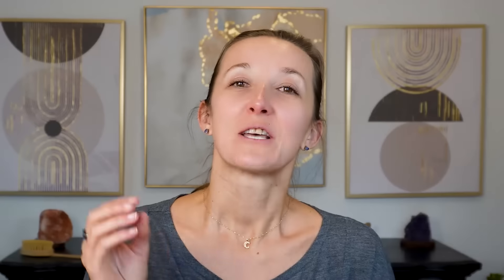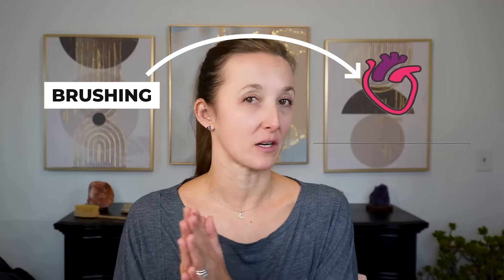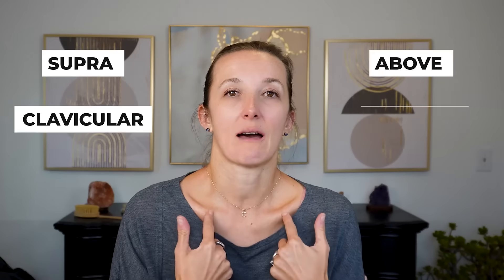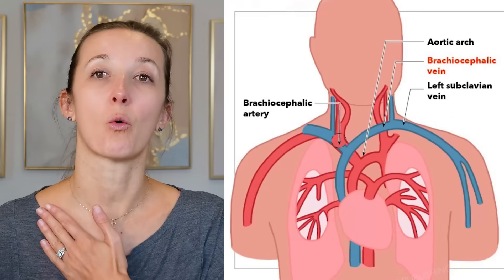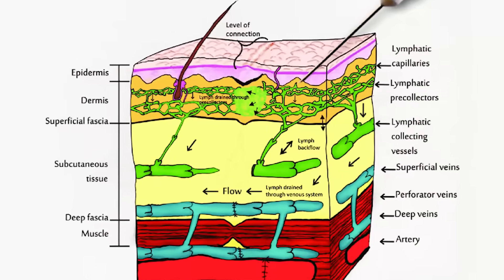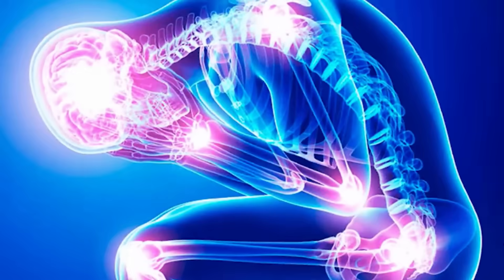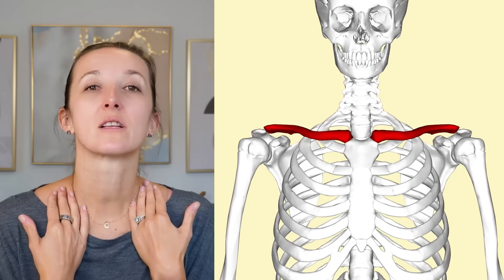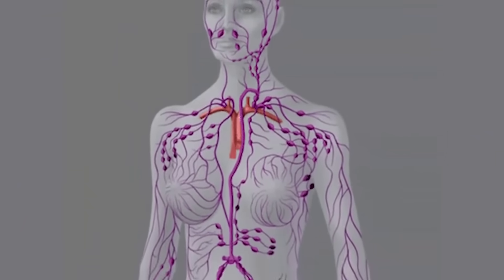Lymphatic Drainage: WHERE THE FLUID DRAINS??!!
KEY TAKEAWAYS
- The lymphatic fluid drains above the collarbones, not directly to the heart, a misconception that often leads to ineffective lymphatic drainage.

- The right side of the body (face, head, neck, hand, arm, breast, rib cage and back) drains into the right termin, while the left termin drains both the mirrored areas of the right side along with the abdomen and both legs.

- Puffiness or a spongy feel above the collarbones might indicate congestion and ineffective drainage.

- Lymphatic massage should be gentle and involve the stretching of the skin to facilitate fluid drainage, focusing particularly on decongesting the termin areas where the lymphatic fluid drains to return to the blood supply.

- Keeping the area above the collarbones decongested is critical because it provides the low pressure required to facilitate natural and effective drainage of lymphatic fluid.

▶️ Take the first step towards a healthier you! Choose your ideal membership option now and join a community that's dedicated to your well-being. Let's embark on this journey together